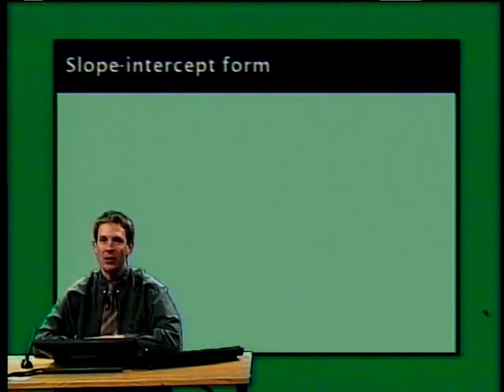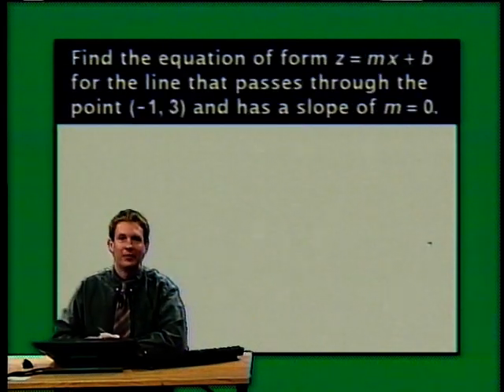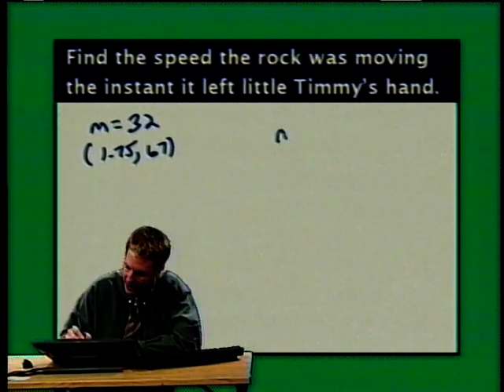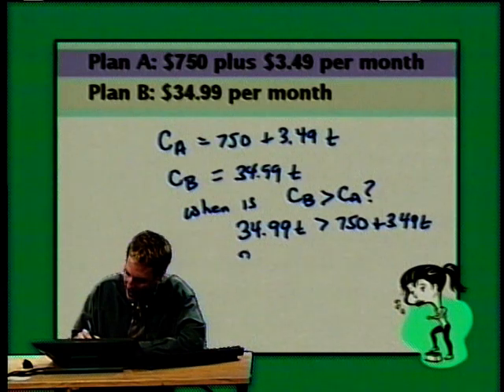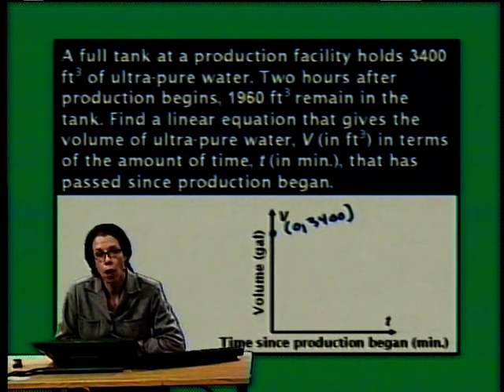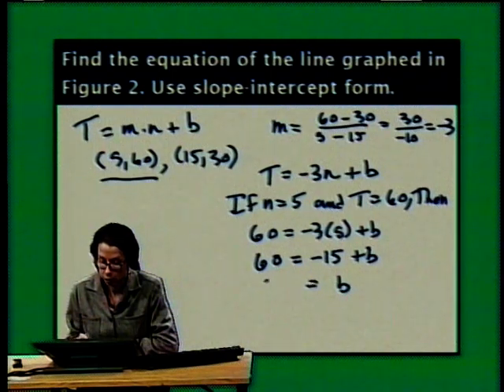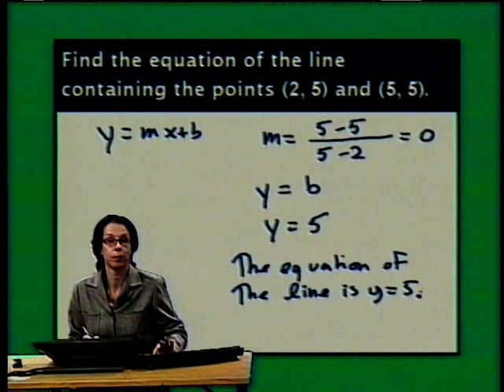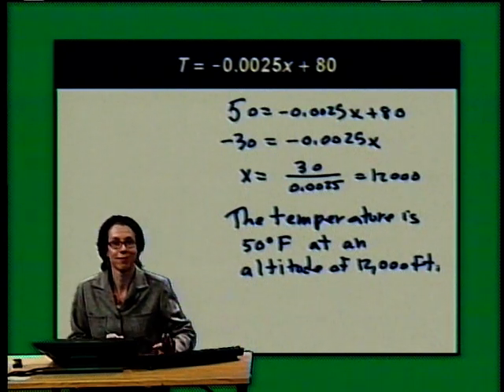Math 60 - Lesson 17b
Determining the Equation of a Line